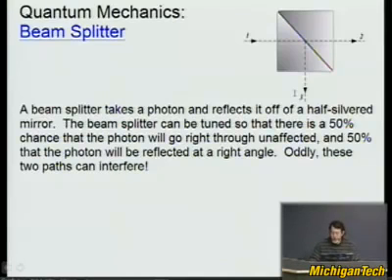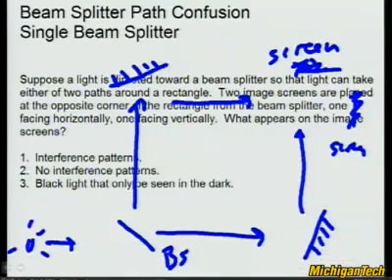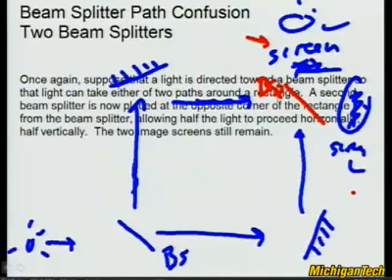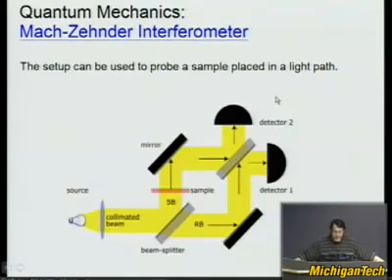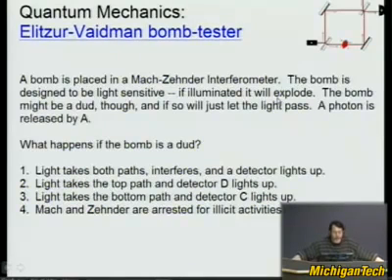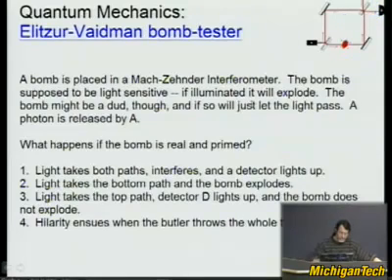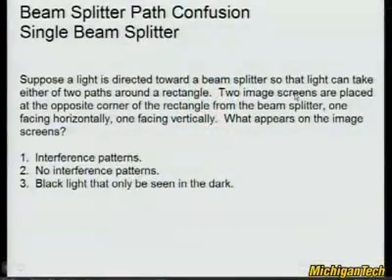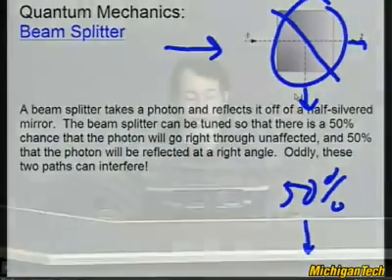Physics Lecture: Quantum Beam Splitting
Is the present affected by the future??

Quantum Mechanics I by Prof. S. Lakshmi Bala, Department of Physics, IIT Madras. For more details on NPTEL visit .

Quantum Electronics by Prof. K. Thyagarajan, Department of Physics, IIT Delhi. For more details on NPTEL visit .